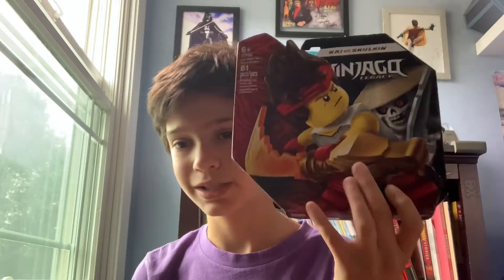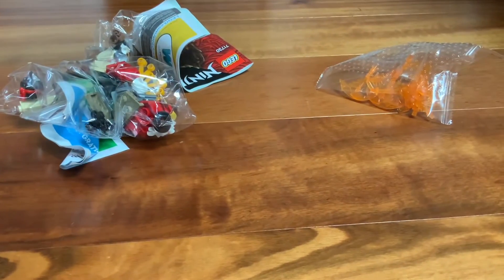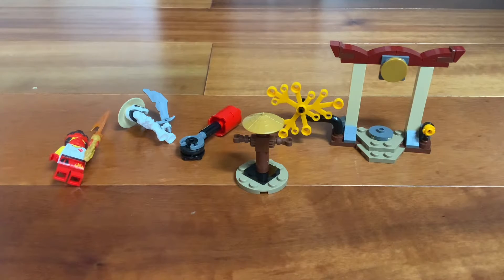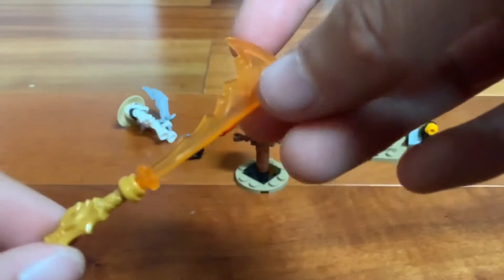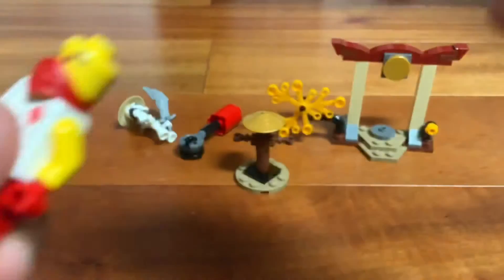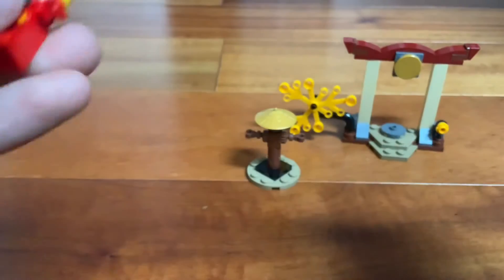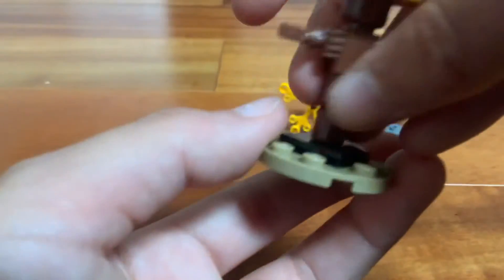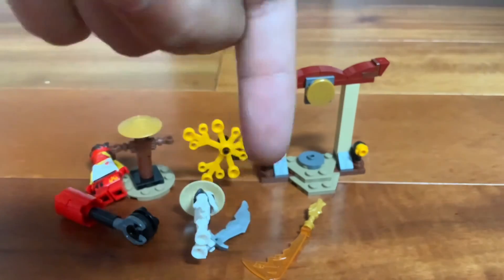Epic Battle Set: Kai Vs. Skulkin Review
Never Gonna Let You Down!
Never Gonna Run Around And Desert You!
Never Gonna Make You Cry!
Never Gonna Say Goodbye!
Never Gonna Tell A Lie and Hurt You!

You just got Technically Rickrolled.